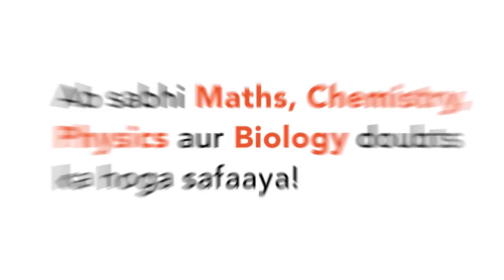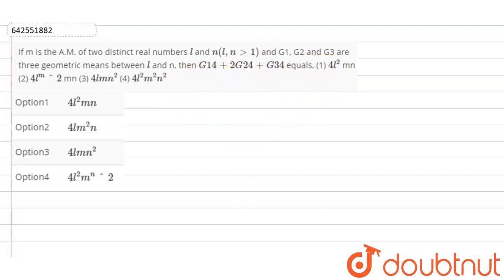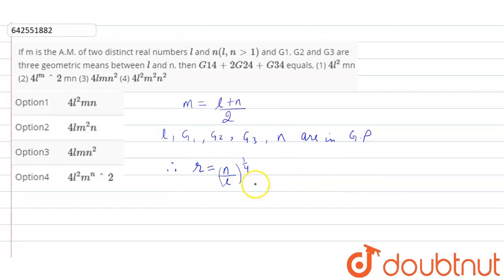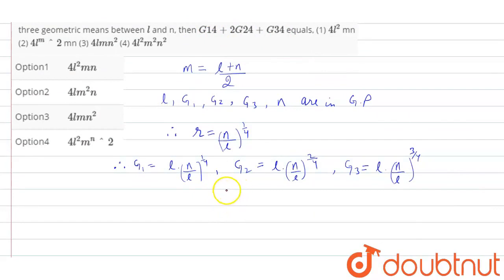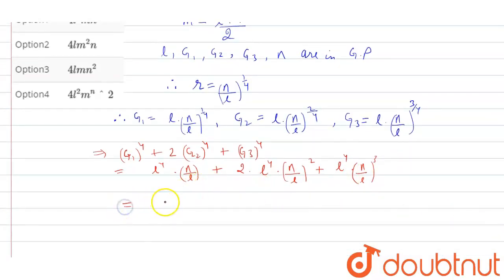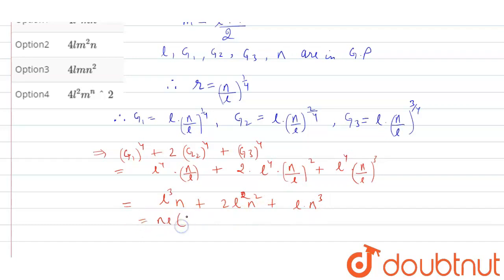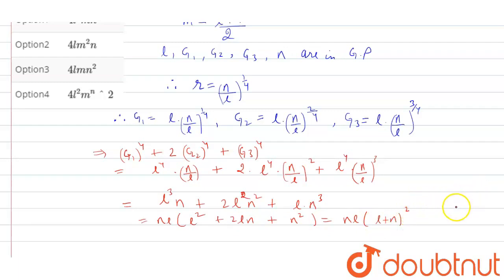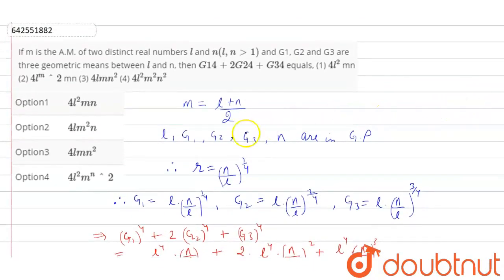If\r\nm is the A.M. of two distinct real numbers l\nand n(l ,ngt1)\nand G1, G2 and G3 are three ...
If\r\nm is the A.M. of two distinct real numbers l\nand n(l ,ngt1)\nand G1, G2 and G3 are three geometric means\r\nbetween l\nand n, then G1 4+2G2 4+G3 4\nequals,\r\n\n(1) 4l^2\nmn\r\n(2) 4l^m^2\nmn (3) 4l m n^2\n (4)\r\n4l^2m^2n^2
Class: 12
Subject: MATHS
Chapter: PROGRESSION AND SERIES
Board:IIT JEE

👉 Have Any Query? Ask Us.